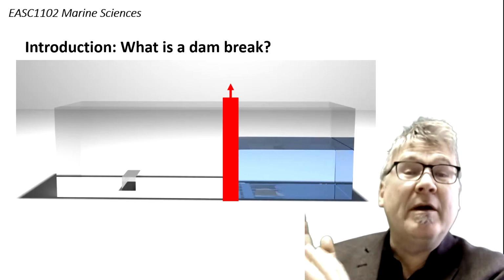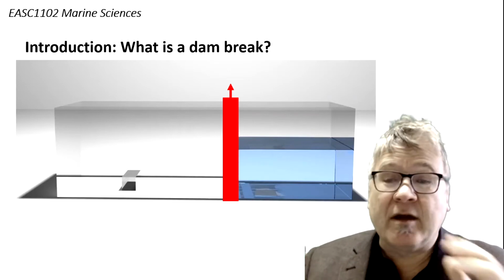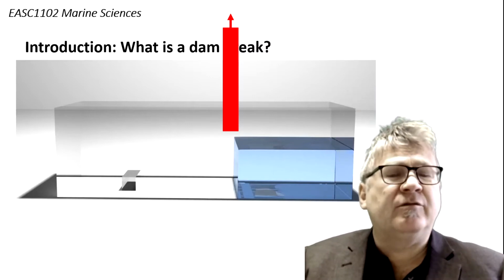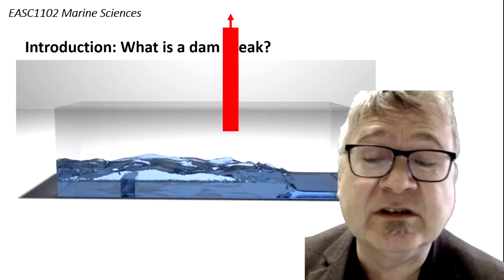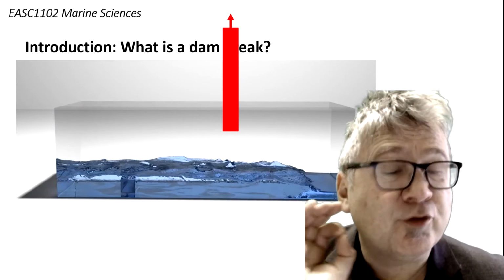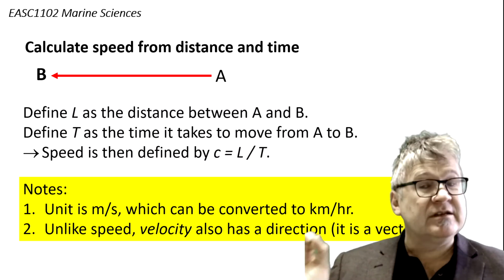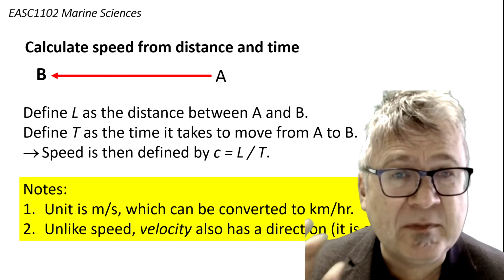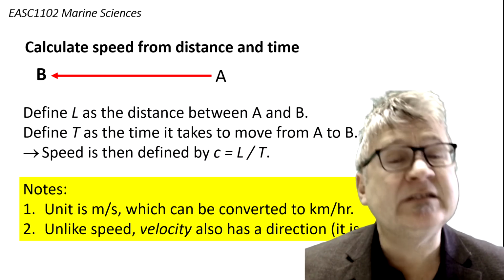Phys Prac 1 Slides 2+3